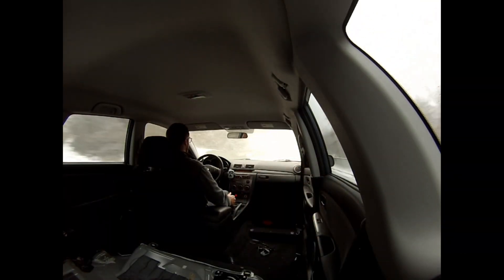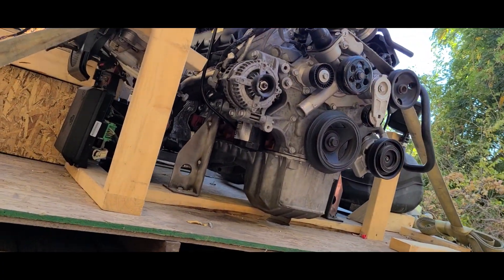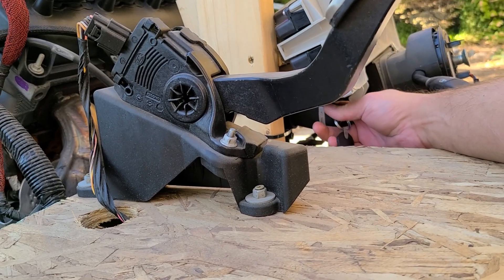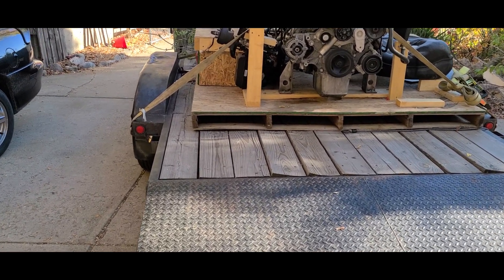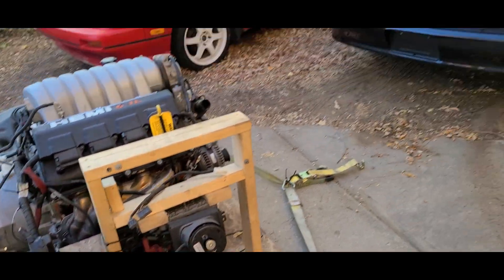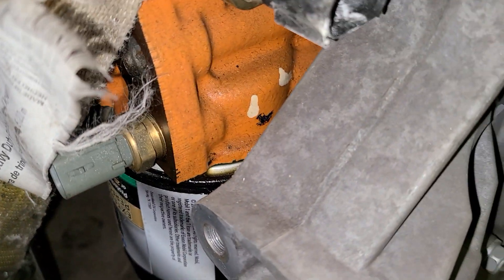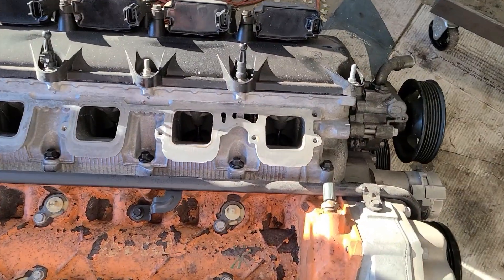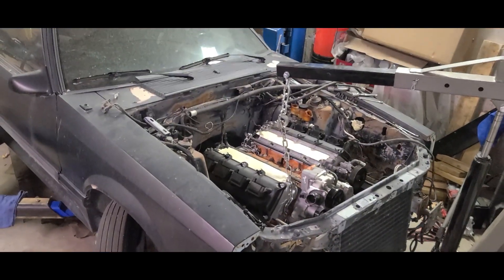Hemi Swapping A Mustang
I'm starting my 6.1 Hemi swap in to my 1990 Fox body Mustang. Along with a Suprise at the end.

Follow on other social media for more.